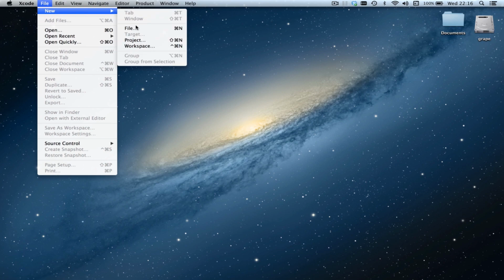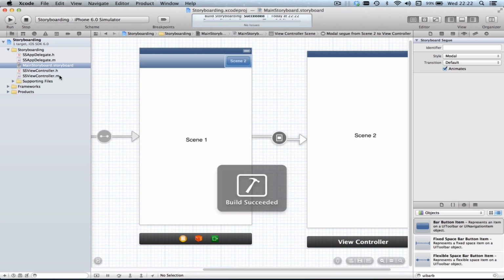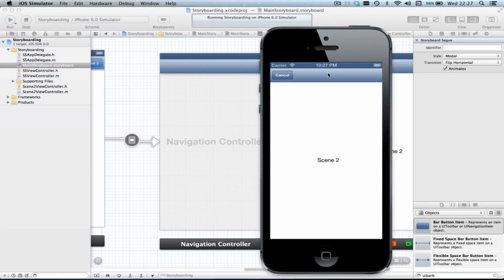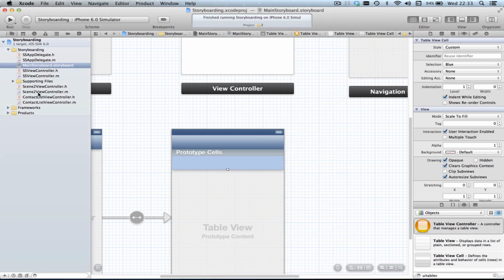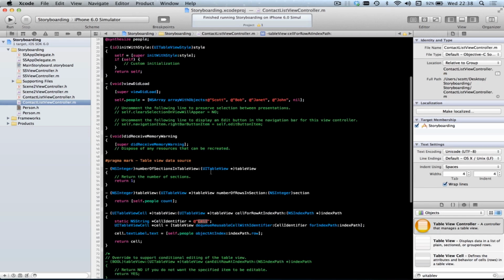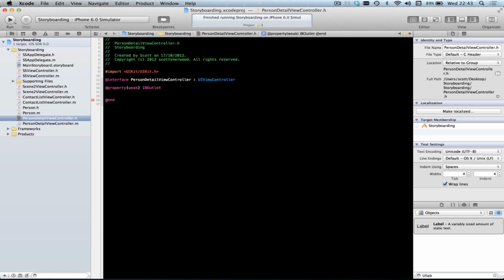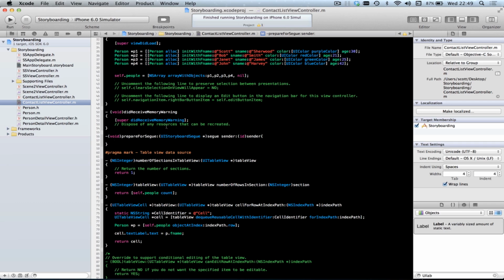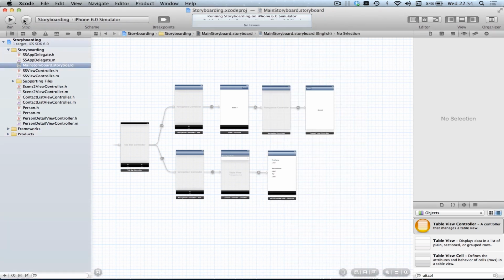iOS 6 UIStoryboards Part 1 - The Basics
This is a revamp of my previous storyboard tutorial. Part 1 concentrates on all the issues previously discussed and hopefully makes it much clearer with this video. UITableViews, Segues, Relationships and the basics of Interface Builder are all covered.